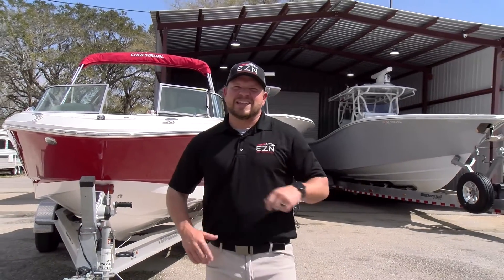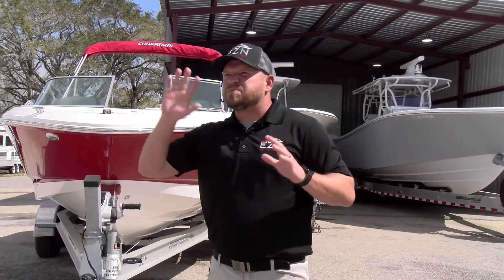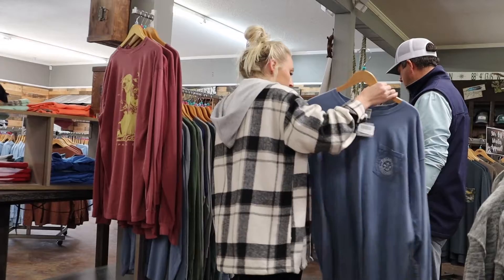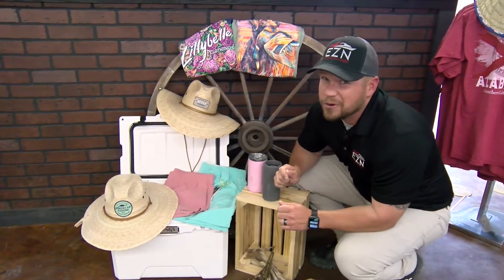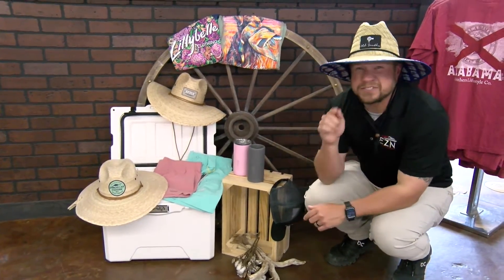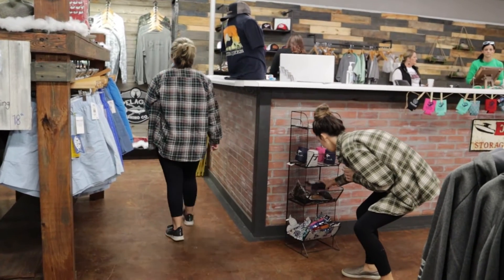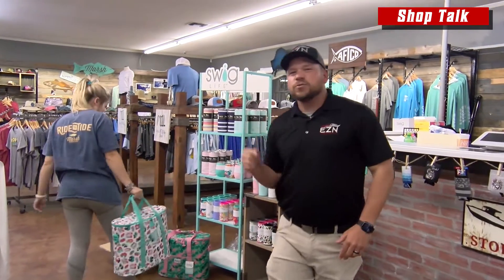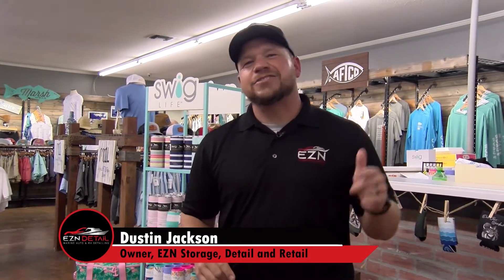Shop Talk: Spring Has Sprung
Dustin Jackson brings in spring in this episode of Shop Talk.